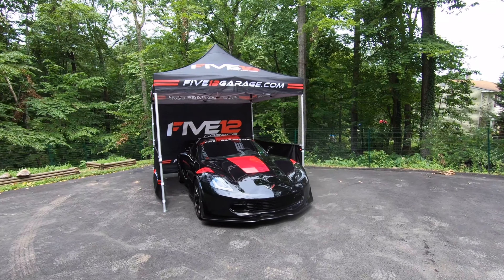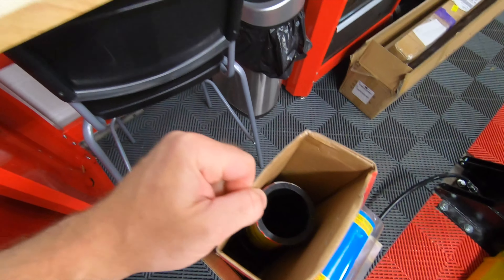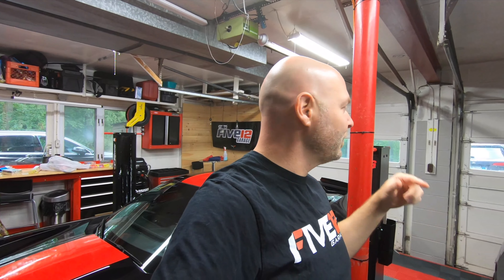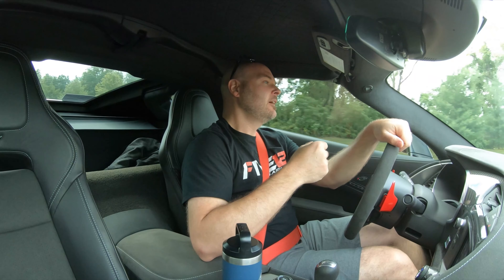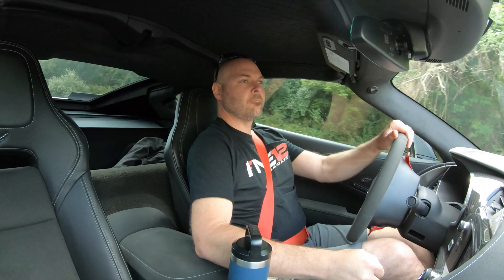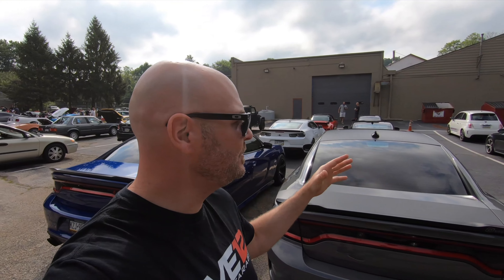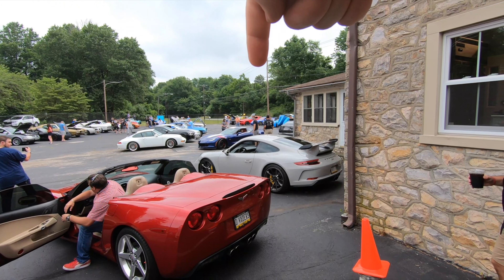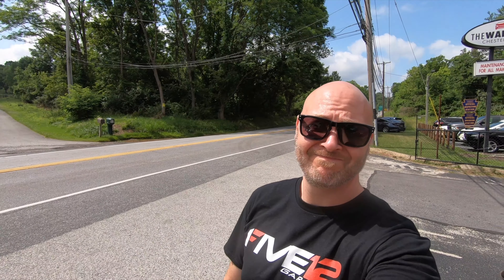AWE & Corsa Cold Starts | C7 Corvette Z06 | C7 Corvette Grand Sport | Welcome to Five12 Garage!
Ladies and gentleman, I present to you...Five12Garage.com!  I finally launched a new website for Modern Corvette Parts and Accessories.  Come checkout and see what I've been up to for the past 3 months.  I wanted to build a site that was content rich, easy navigation and a curated product selection for C5, C6, C7 and C8 Corvettes.

I also take you to Cars & Coffee on the 4th of July.

Andy also makes an appearance in this video with his Sebring Orange Z06

My Camera Setup:
GoPro Hero 7 Black
Ulanzi Cold Shoe
Ulanzi Housing
Movo VXR10 Mic
Sony A6400
Sigma 30mm Lens
Sarmonic Wireless Mic

2017 C7 Corvette Grand Sport Heritage 3LT
Stage 2 Rear Winglets - GM
Stage 2 Front Splitter EOS (extremeonlinestore.com)
AWE Performance Xpipe
AWE Touring Axle Back - Diamond Black Tips!
Black lug nuts
Red Seat Belts - GM
ACS Composite Front XL Rock Guards
1999 C5 Corvette FRC (Fixed Roof Coupe)
LS1
Custom Lunati Cam
Blackwing Intake